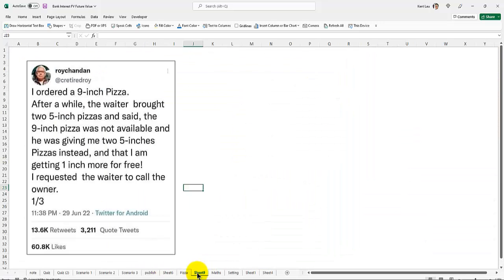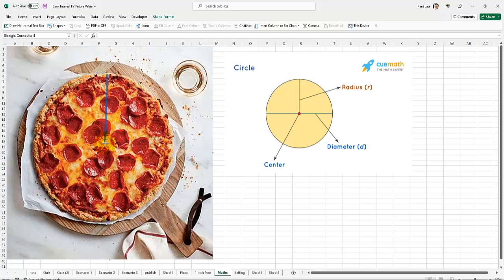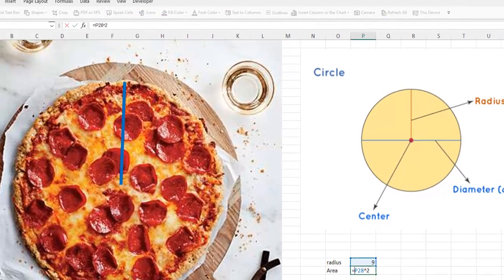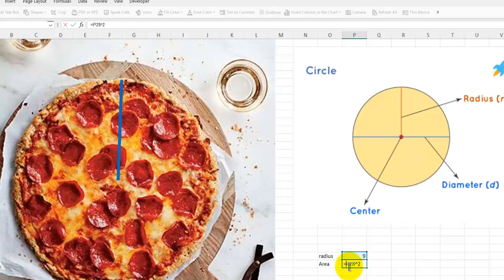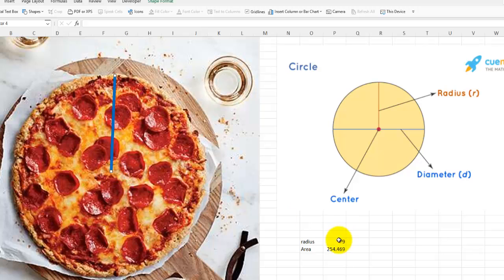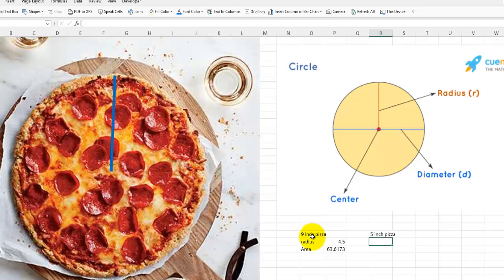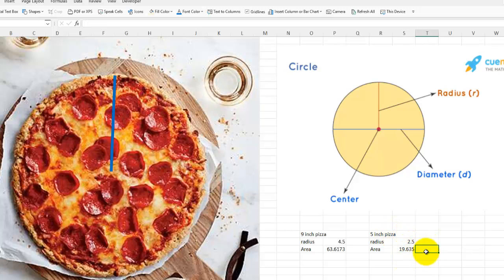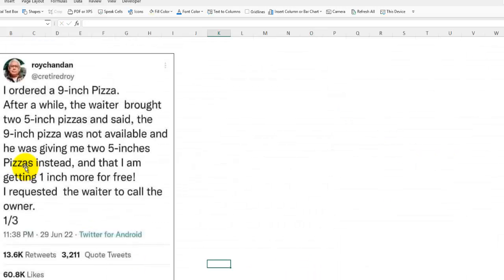University of Malaya The Engineering Festival 2022 Excel Talk